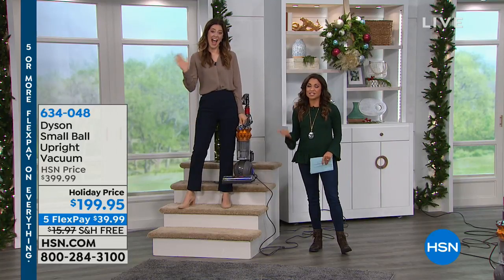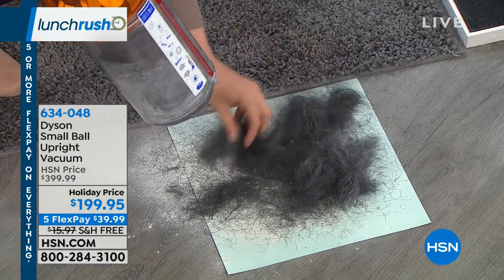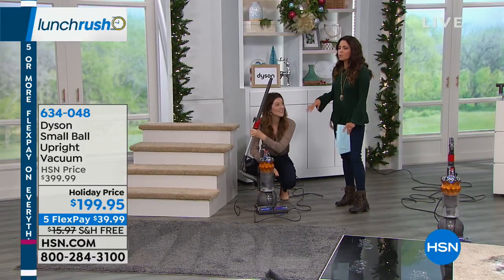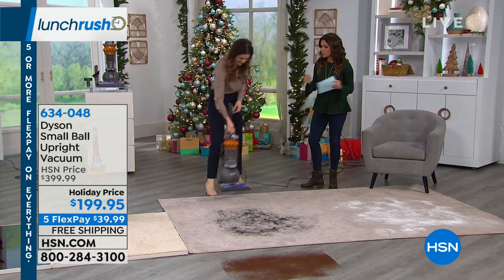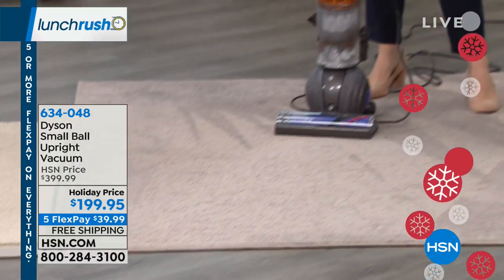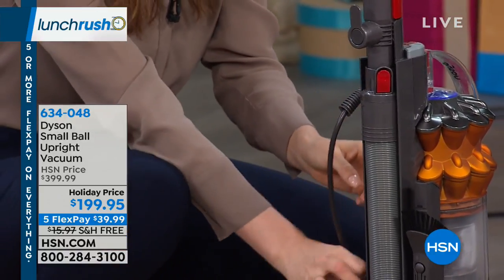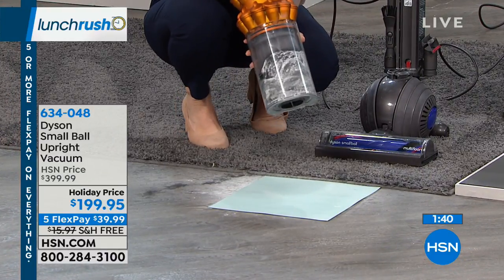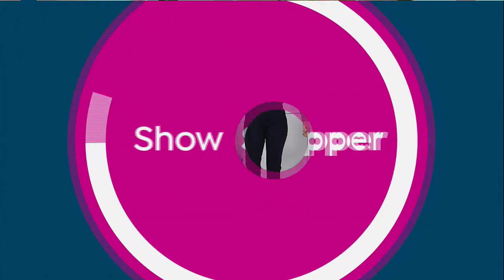Dyson Small Ball Upright Vacuum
Forget struggling to get the vacuum up the stairs. Lightweight and compact, the Dyson Small Ball upright vacuum provides powerful cleaning on carpets and hard...